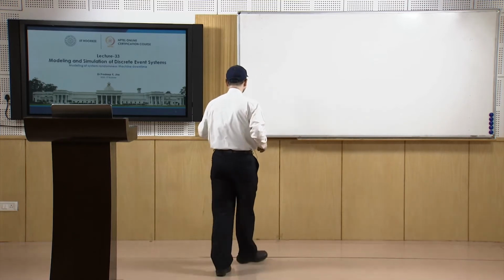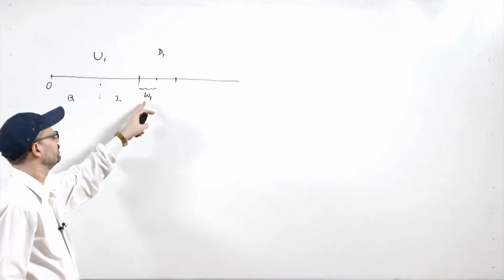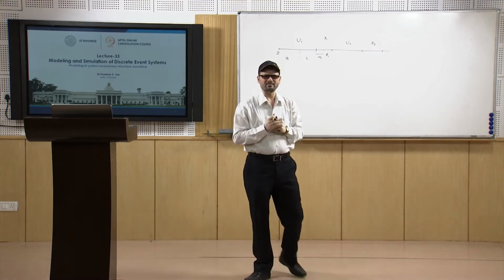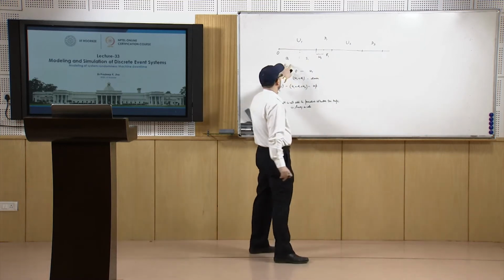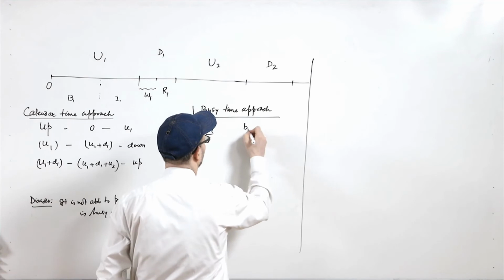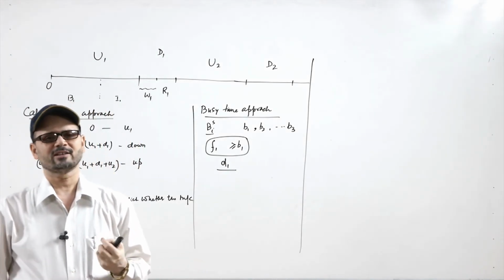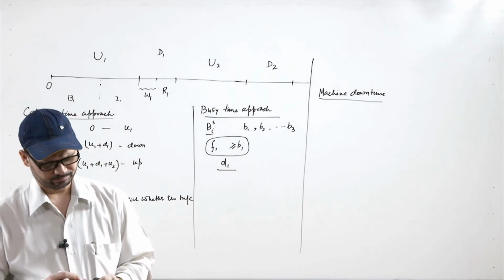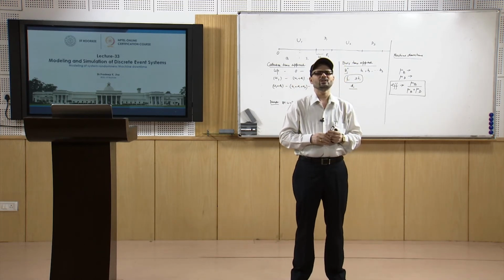Lecture 33 - Modeling of system randomness: Machine downtime